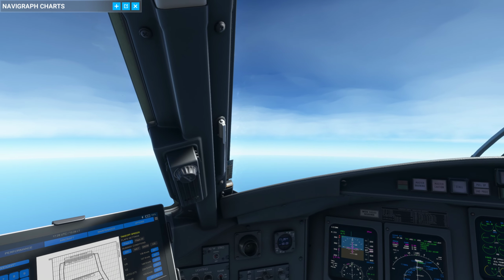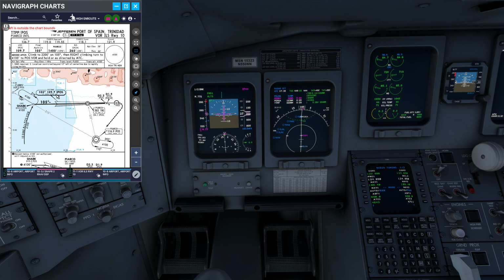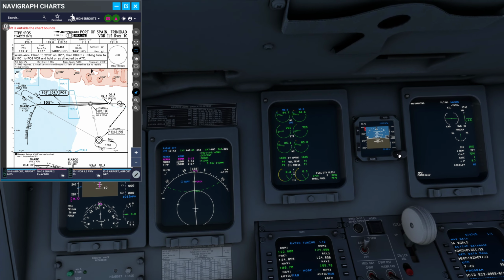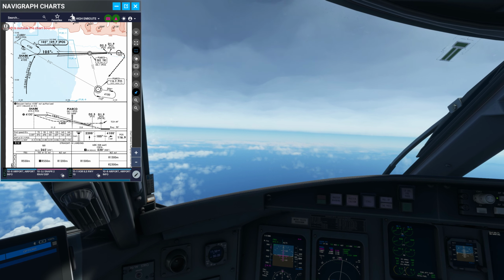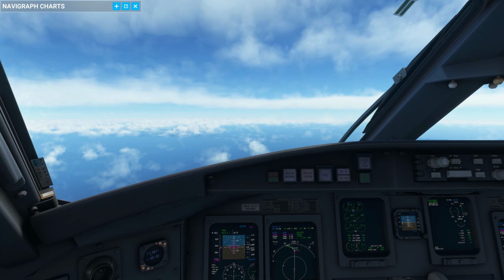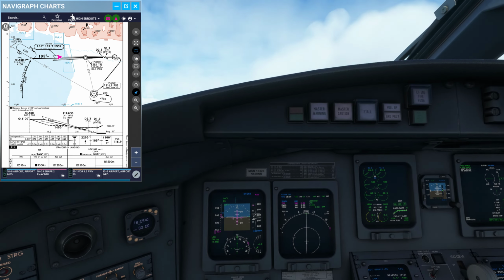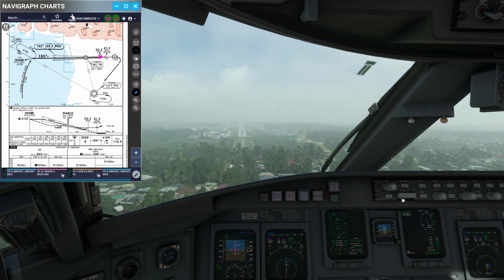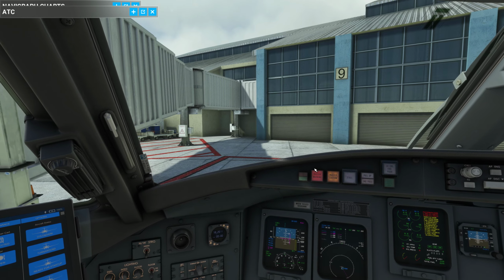SU11 Preview | My Best CRJ Landing EVER | MSFS2020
Join me on this approach into Piarco International Airport on the gorgeous Caribbean island of Trinidad in the Aerosoft CRJ 900. Awesome airport scenery from Final Approach Simulations: